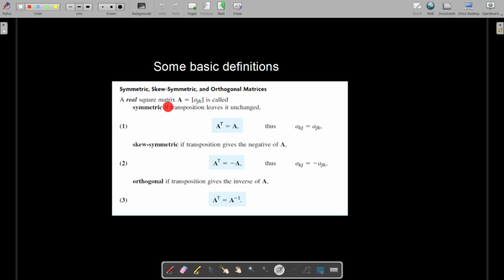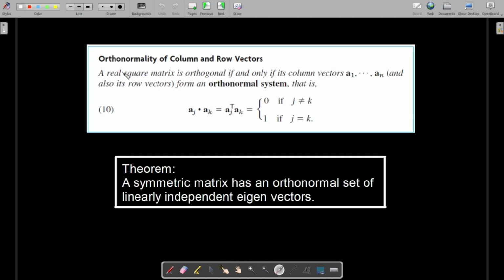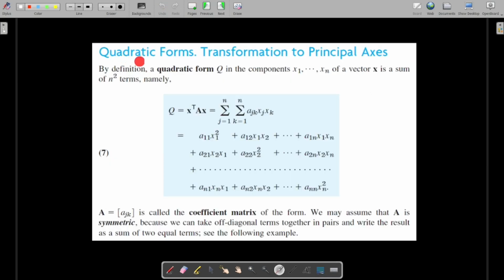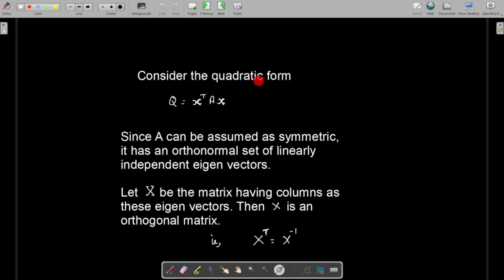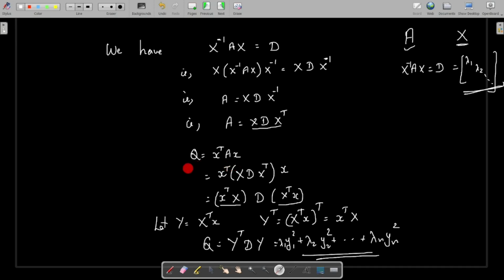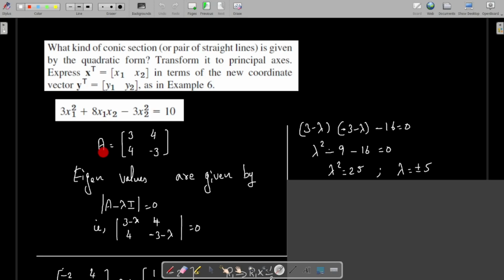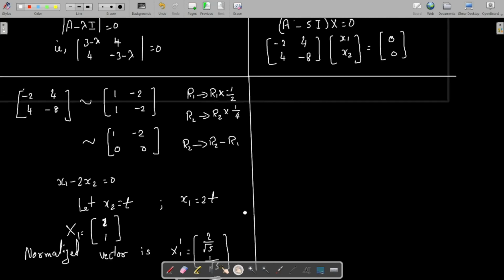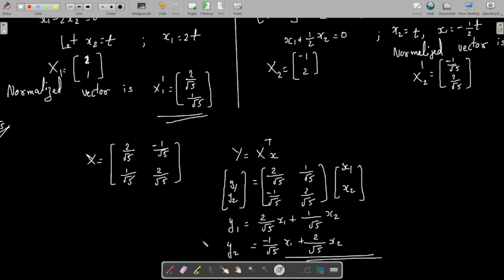Quadratic forms: I Semester B Tech Linear algebra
Dr. Shikhi M